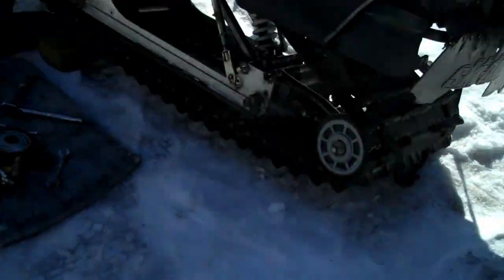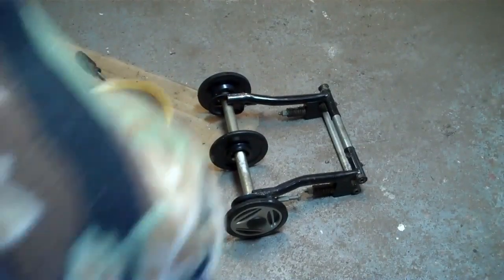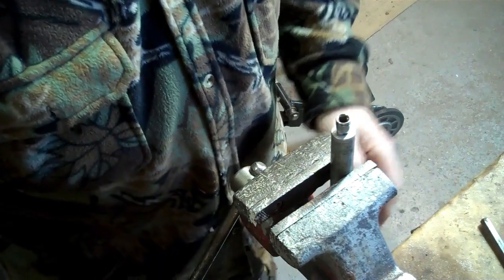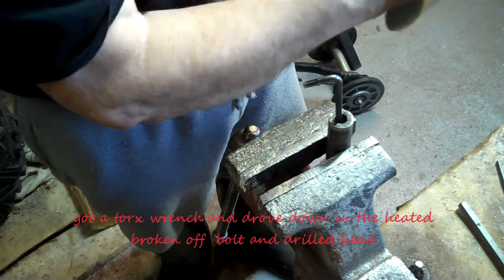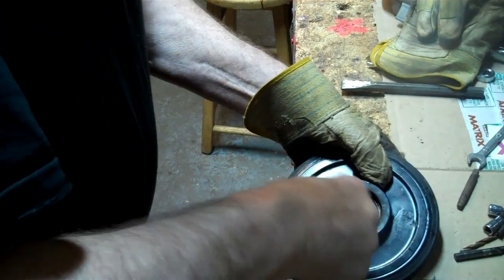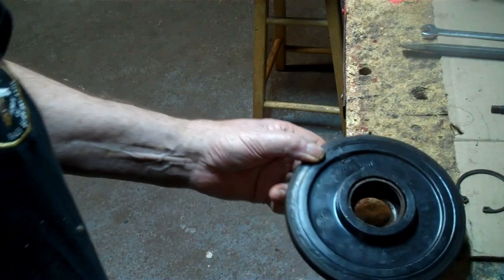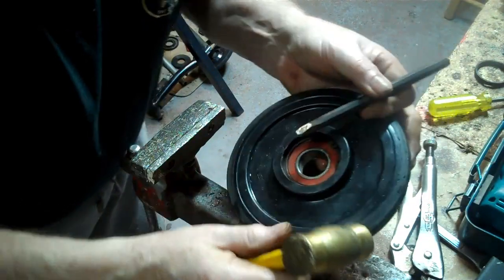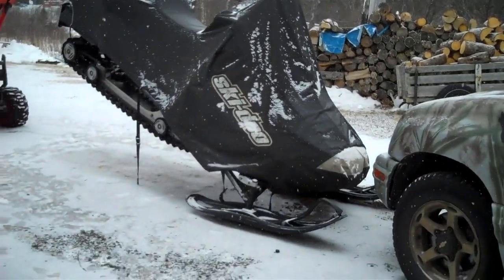Skidoo Expedition Replace Bad Bearing and Repair Suspension 2025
Hunt4fish here on the Rock, Newfoundland, Canada. Some of the stuff on this channel hunting ,fishing, snowmobiling, flying, bushcraft and more.
Check Skidoo Expedition over and repair broken suspension and bearings.
Have a look, like and sub!